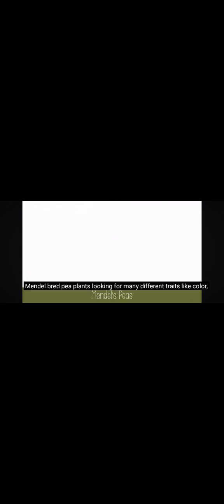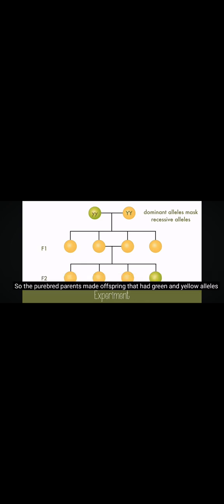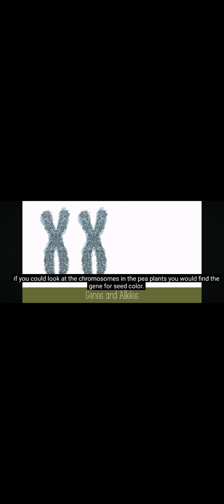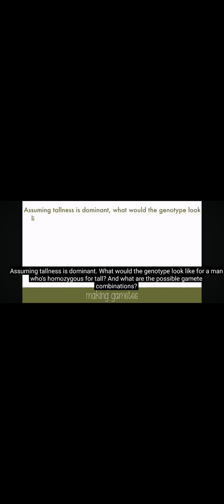Blueprint of Life – how traits are designed and passed on.